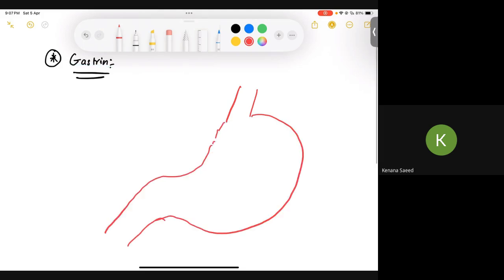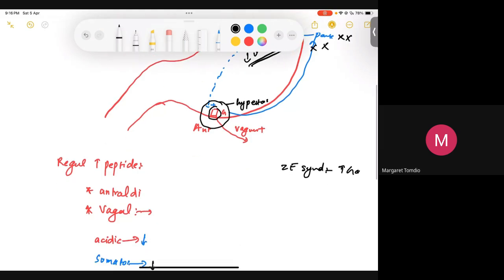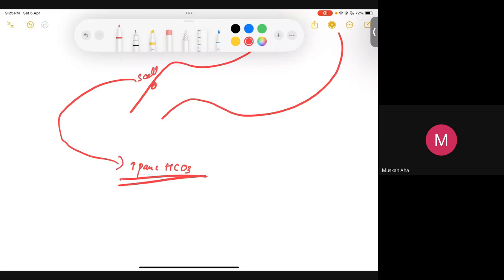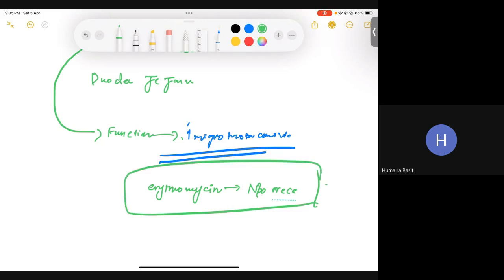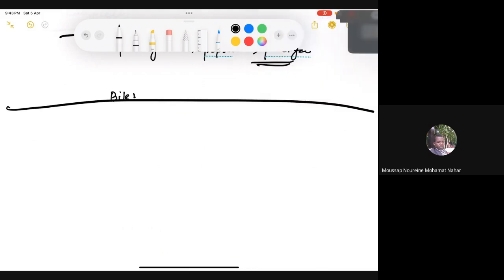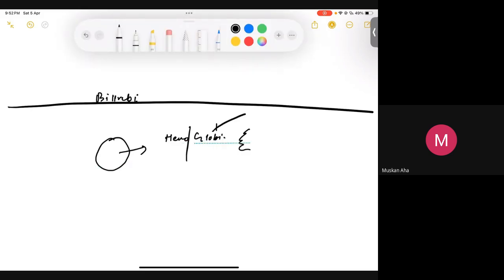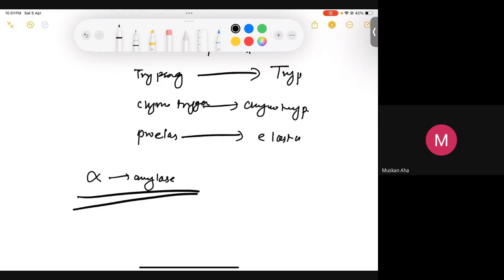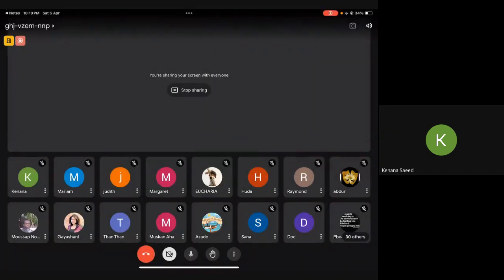Dr Ahmad Gastro Day 3 5th April 2025 | NextGen Usmle